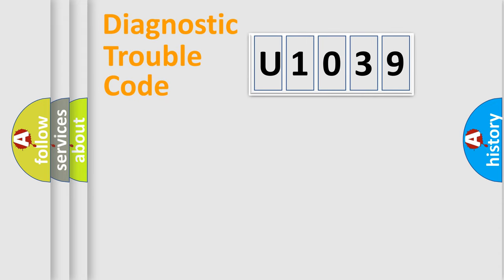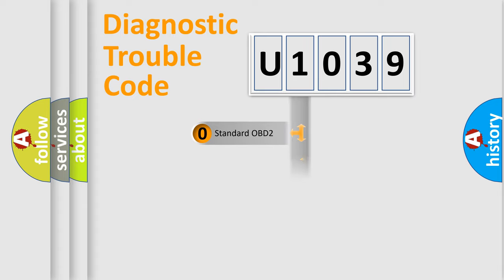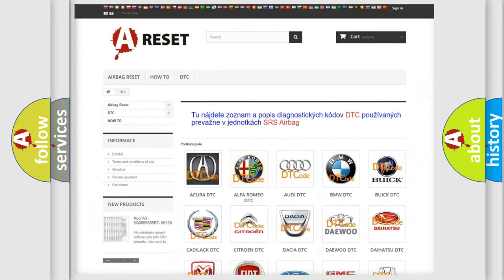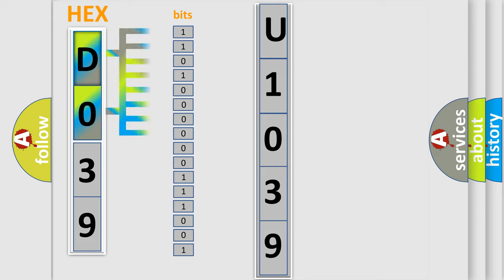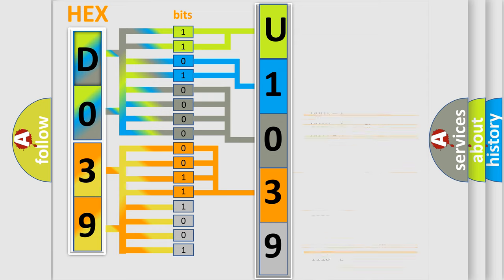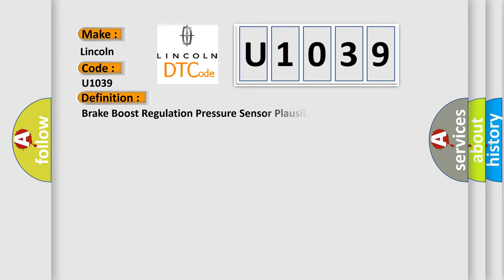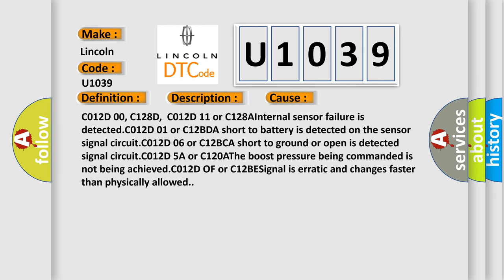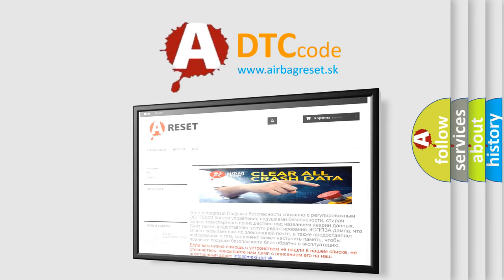DTC Lincoln U1039 Short Explanation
Contents:
0:21 Basic DTC analysis according to OBD2 protocol standard.
1:48 Insight into programming
2:58 A diagnostically understandable description of the Diagnostic Trouble Code
3:05 Basic error definition

Make:
Lincoln
Code:
U1039
Definition:
Brake Boost Regulation Pressure Sensor Plausibility Failure
Description: